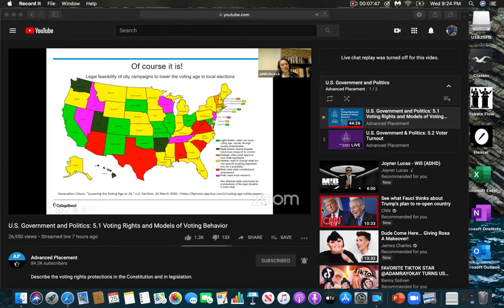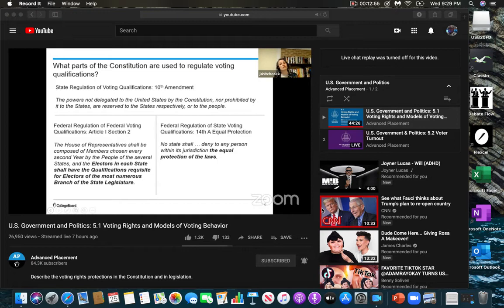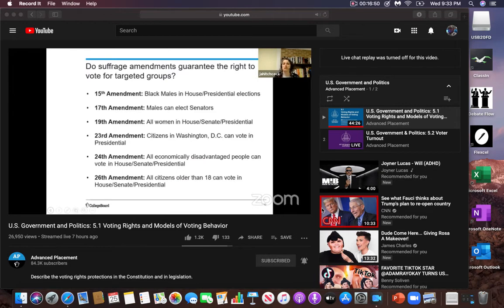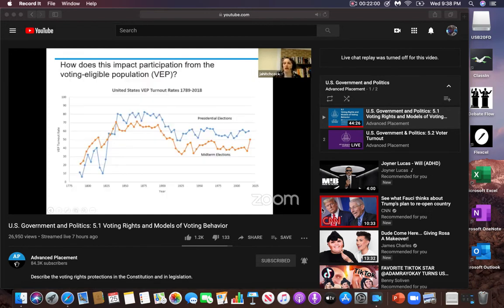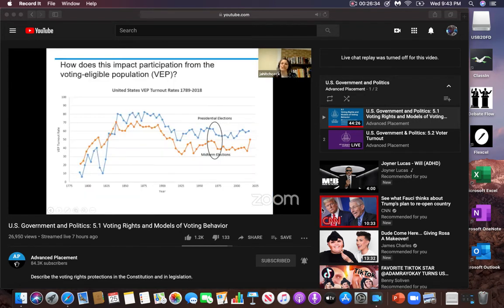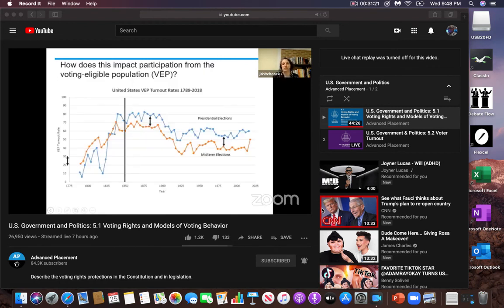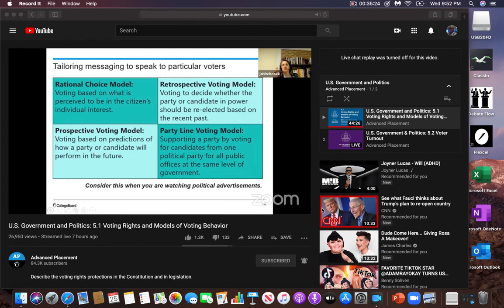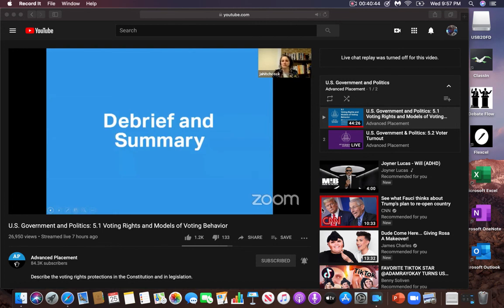APGOPO 5 1 Lecture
AP U.S. Government and Politics Lecture from YouTube on 03/25/20